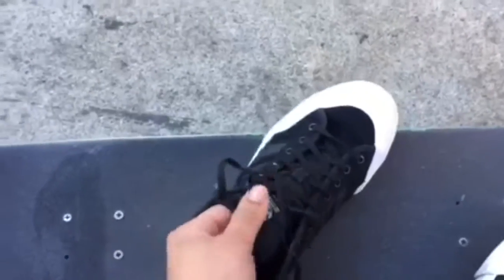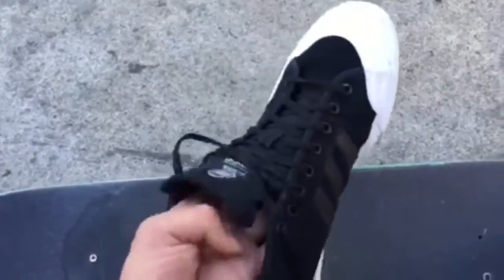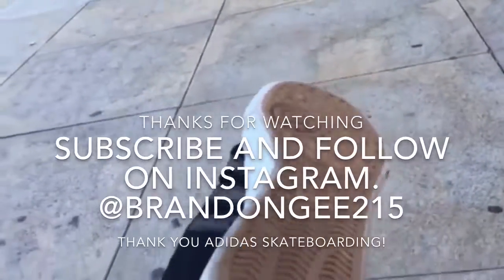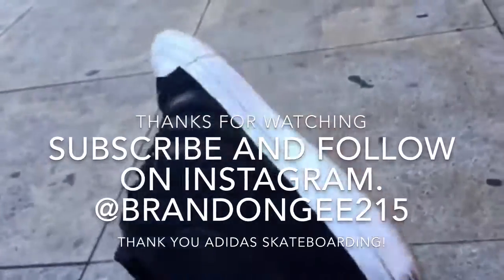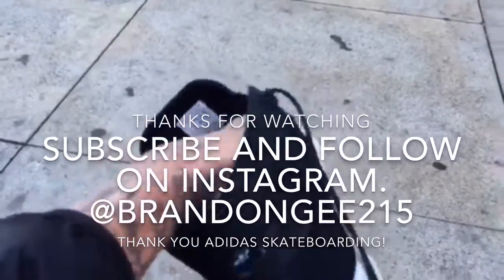Wear Test / Review. Adidas Skateboarding Matchcourt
Thank you Adidas!

-Brandon Gee
Geeskate.com